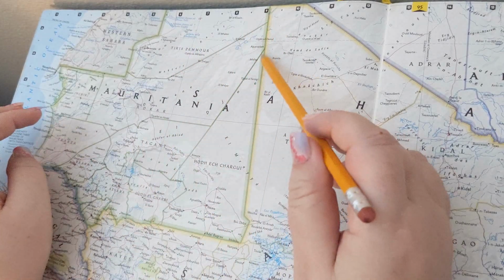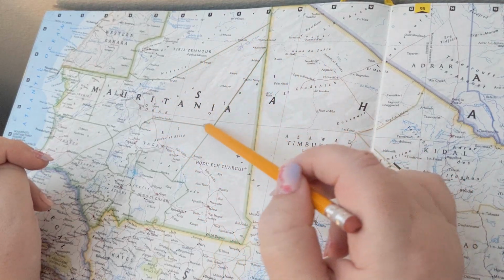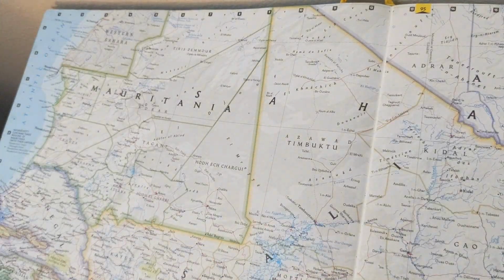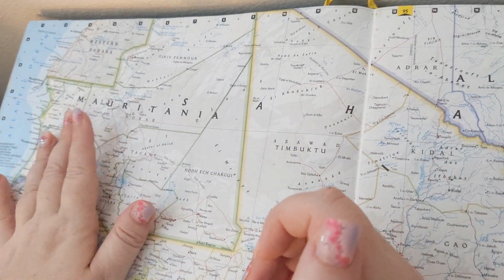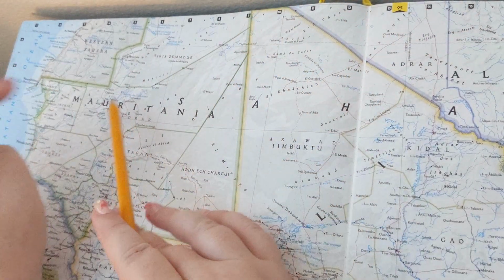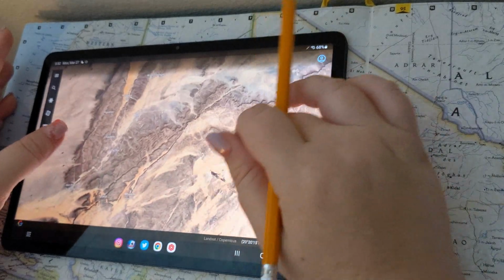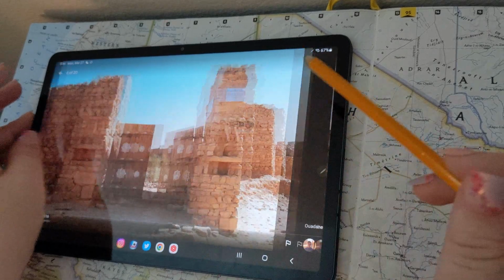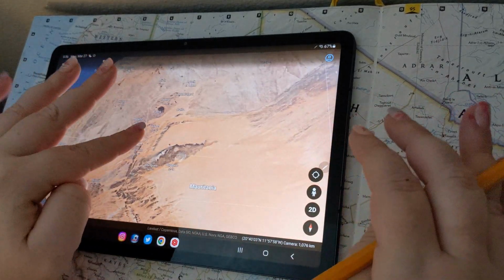ASMR ~ Adrar, Mauritania History & Geography ~ Soft Spoken Map Tracing Google Earth